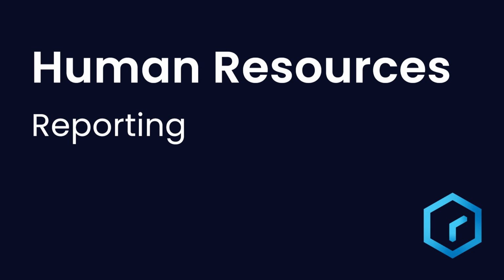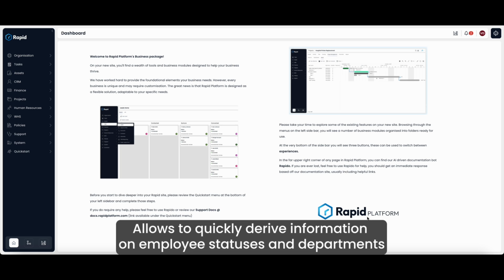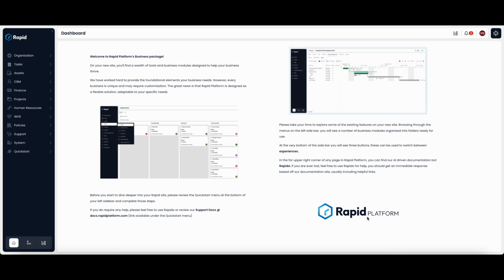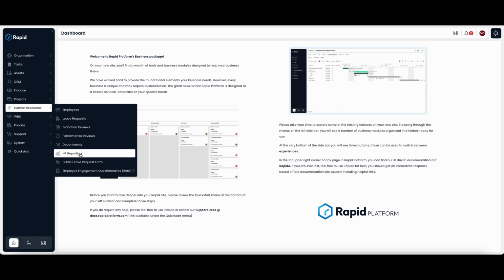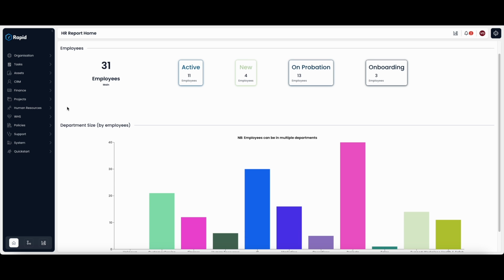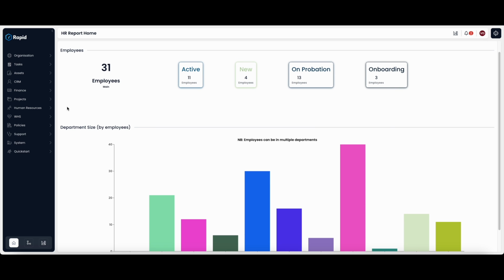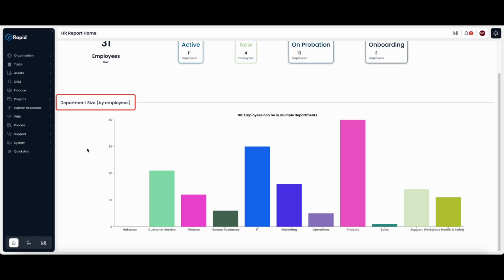Tutorial - Human Resources: Reporting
HR Reporting Overview | Rapid Platform

In this video, we explore the powerful HR Reporting Dashboard available within the HR module of the Rapid Platform. This dashboard provides essential insights into employee statuses and department sizes, allowing you to effectively manage and monitor your organization's workforce.

Learn how to access the HR Reporting Dashboard by navigating to "Human Resources" in the Explorer sidebar, and view two key sections:

Employee Status Overview: View total counts of employees, categorized by their current status (excluding archived employees).
Department Size Bar Chart: Quickly assess the number of employees per department through an intuitive bar chart. Hover over any bar to see detailed department names and employee counts.
Whether you're a manager or HR professional, this reporting feature offers a clear overview of your team's structure, enabling you to make informed strategic decisions.